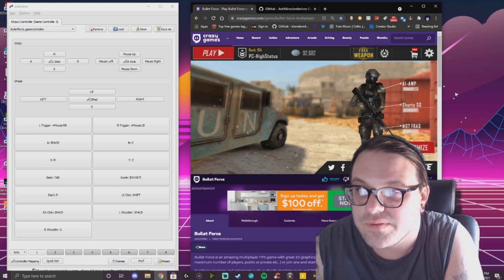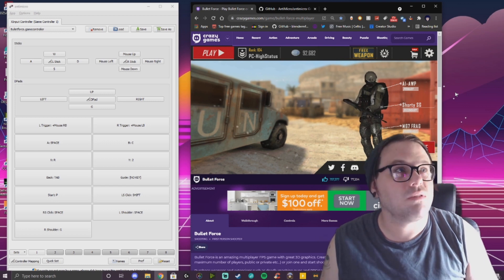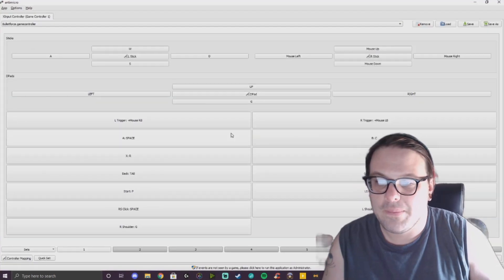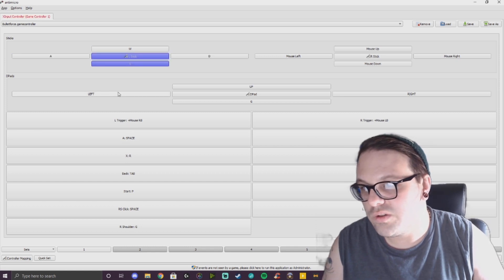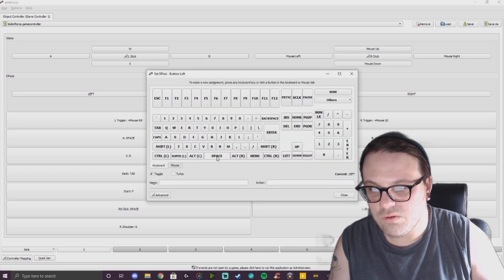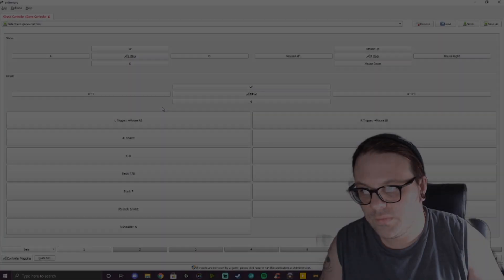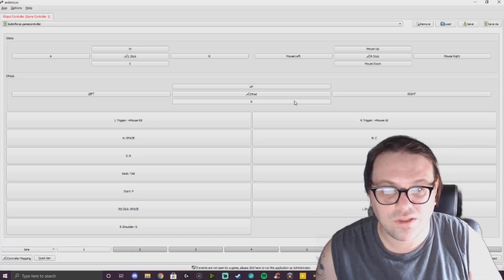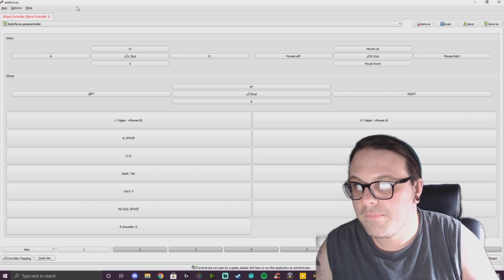How To use CONTROLLER on BULLETFORCE (PC) ( This works for ANY Game/ Emulator)